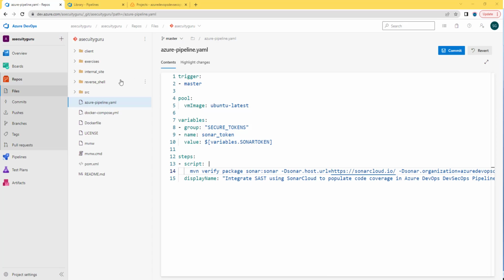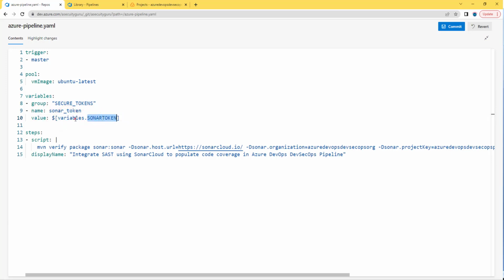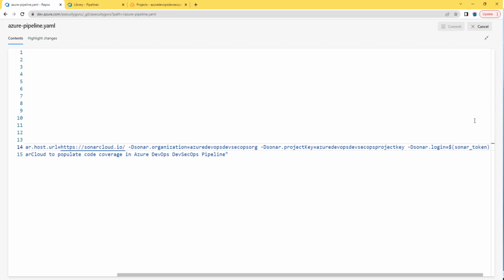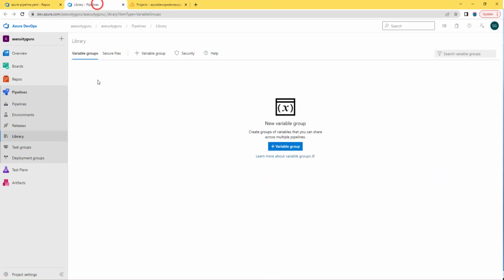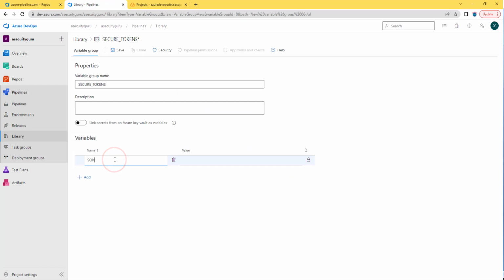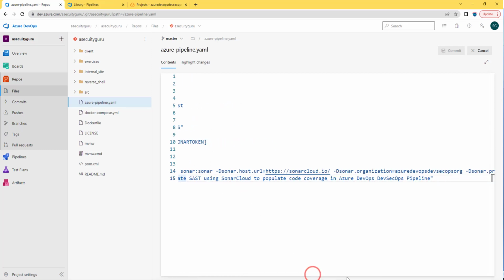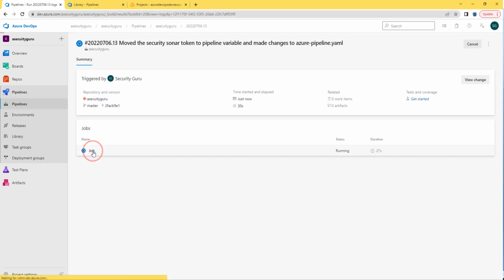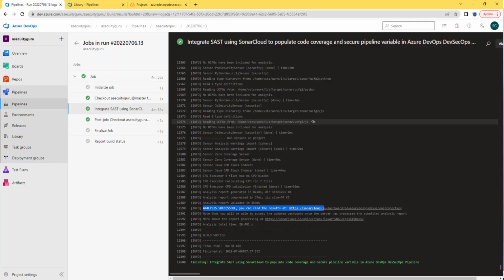Storing & Handling Secrets Securely in Azure DevOps: Step-by-Step Guide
Learn how to securely store and manage secrets in Azure DevOps to protect sensitive data such as API keys, passwords, and tokens. This video will guide you through the best practices and tools available for secret management in Azure DevOps pipelines.

📌 What You’ll Learn in This Video:

Why secure secret management is crucial in DevOps pipelines.
How to store secrets using Azure DevOps Pipeline Variables and Azure Key Vault.
Configuring pipelines to access secrets securely.
Best practices for rotating and managing secrets.
Real-world examples to integrate secret management into your DevOps workflows.
💡 By the end of this tutorial, you’ll know how to safeguard your DevOps processes with robust secret management techniques in Azure DevOps.